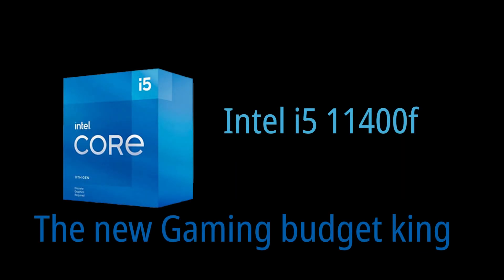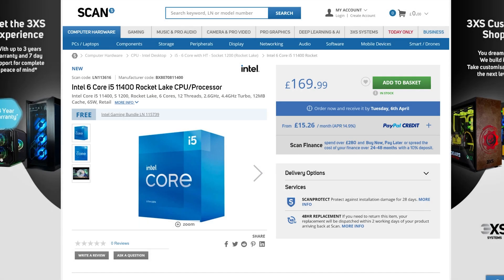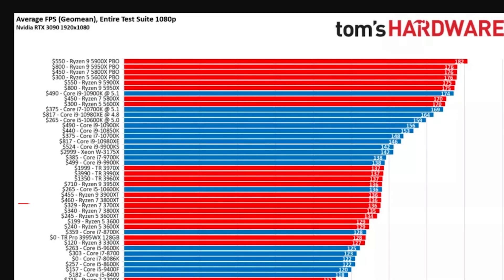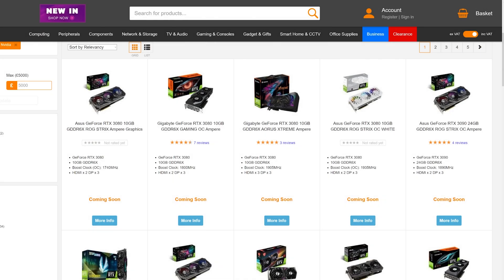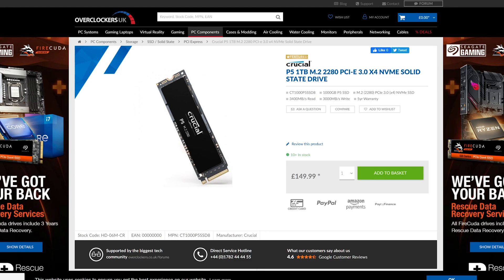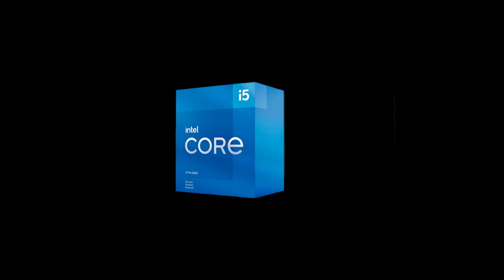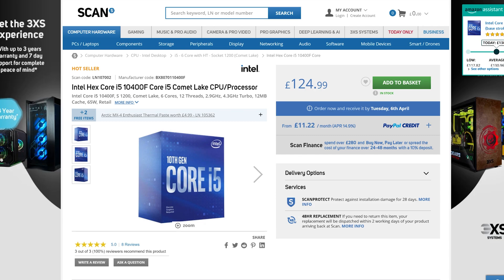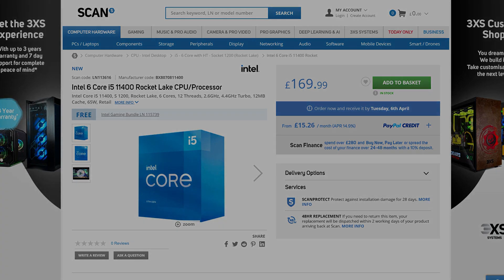i5 11400F The new budget CPU gaming king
A closer look at Intels new 11400f CPU for gaming on a budget.